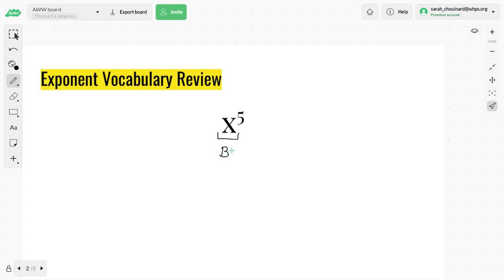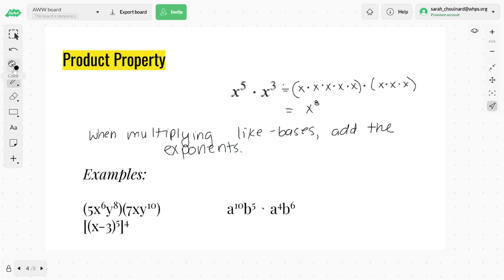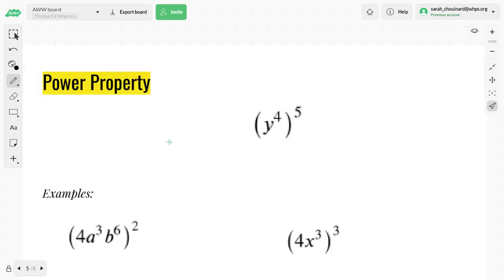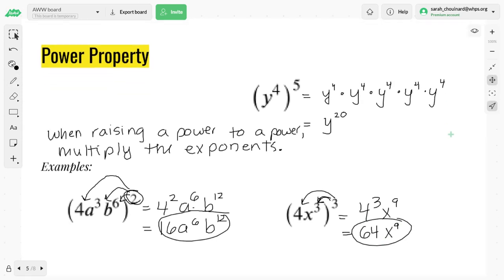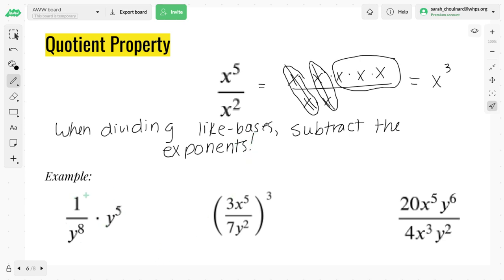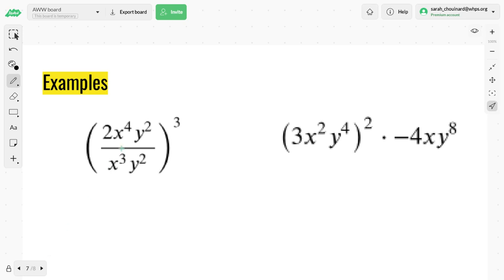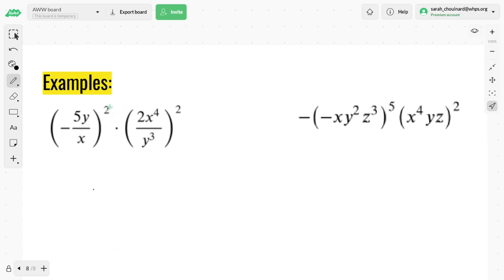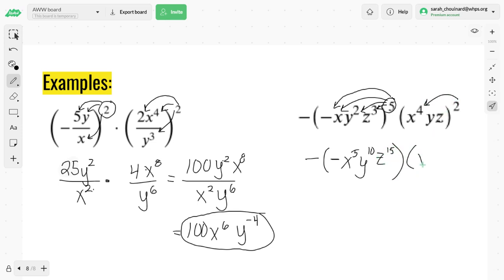1.4A Exponent Properties